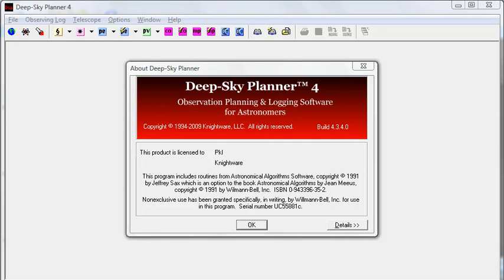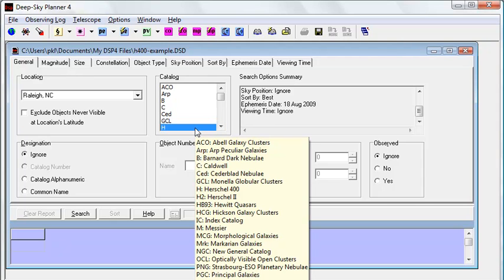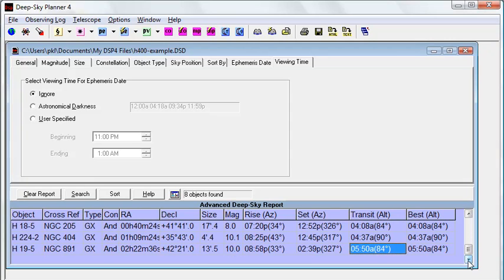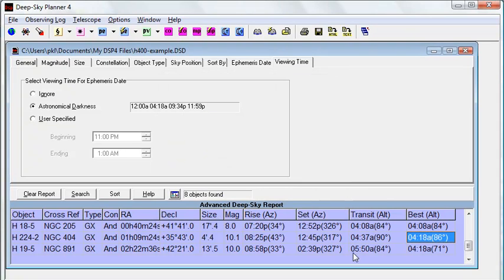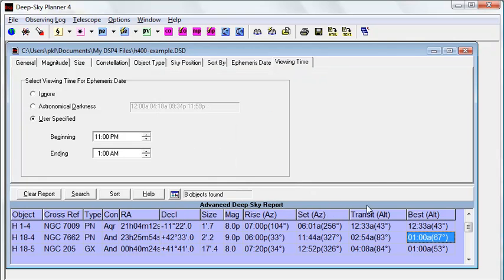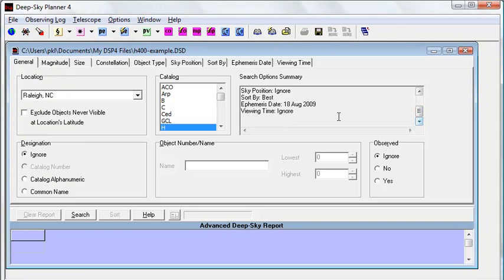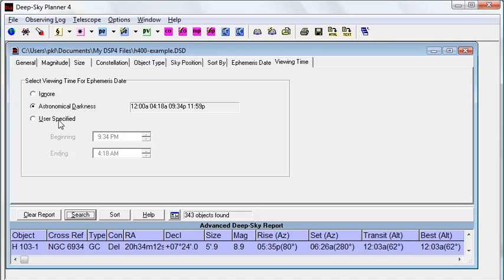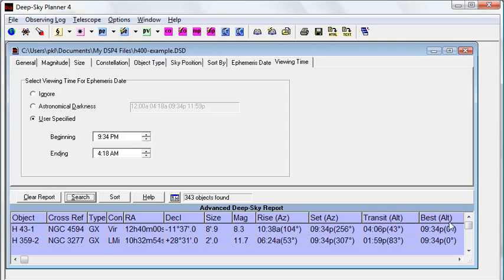Viewing Time tab & Best Time: Planning Deep-Sky Observations Part 5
Learn how to plan your visual and imaging observations of deep-sky objects with Deep-Sky Planner 4. Part 5 describes how to use viewing time and the best time sorting options together. How Deep-sky Planner handles the best time to view objects rising or setting at the end of a session is also discussed.